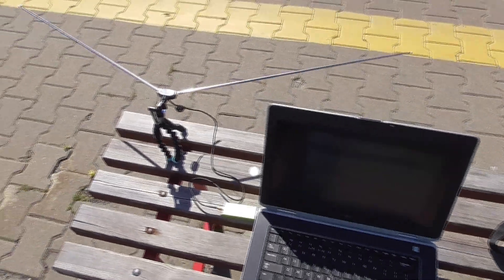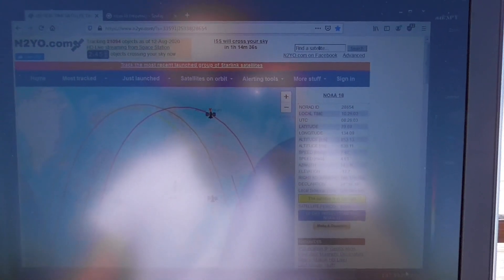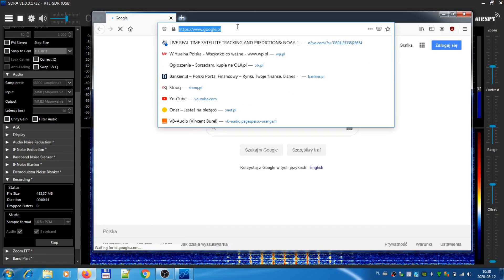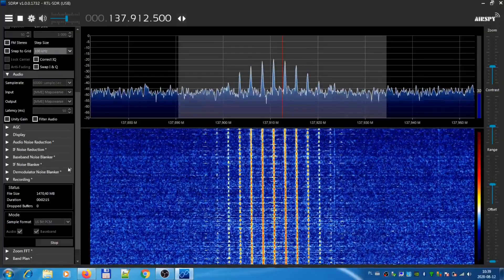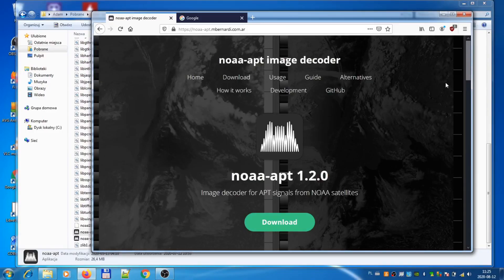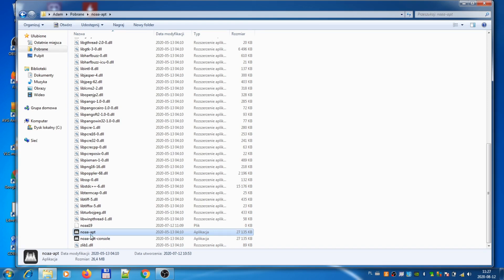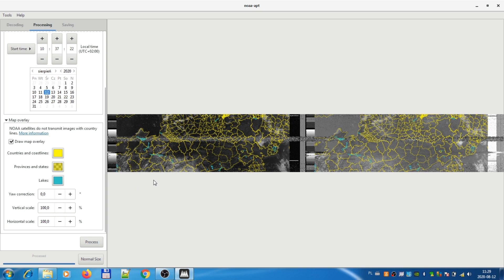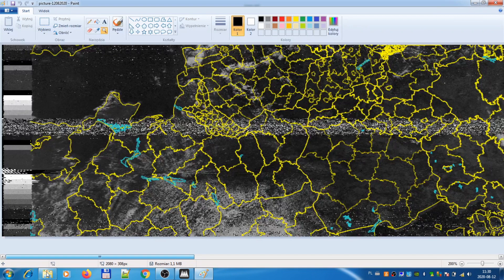Receiving satellite signals / decoding weather images at bus stop with RTL-SDR & simple V-DIPOLE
[ENABLE CAPTIONS]  In this video I am catching satellite signals at the bus stop :-) You can see my equipment in live action  - laptop, antenna, rtl-sdr dongle and how to receive satellite signals and decode  images from NOAA satellites in easiest way. Only  cheap 15$  RTL-SDR dongle + V-shaped dipole and SDRSharp application is needed for recording. To decode signals I am using with NOAA-APT to convert raw data to  weather images.

In  the video I am using Windows 7 PC, but it can also be Ubuntu or other Linux.
My V-dipole antenna was headed South direction . It is best to capture these satellite images on open space with no objects like buildings around you to get the best results. Remember it must be clear weather with no clouds since they are blocking signals. In this video I was able to capture only 2,5 minutes of single because laptop battery died, however you can still see how to do it.